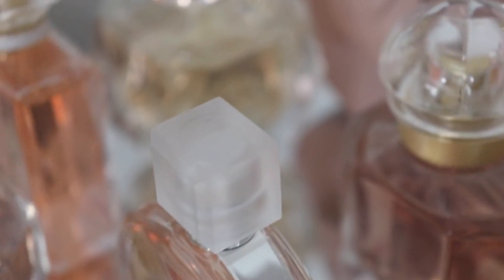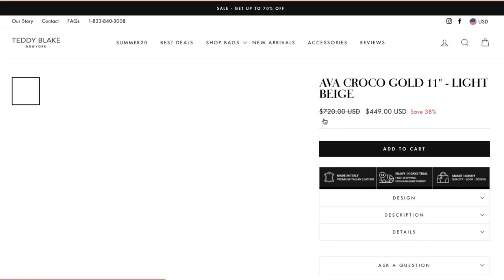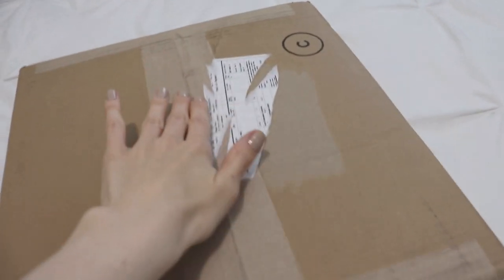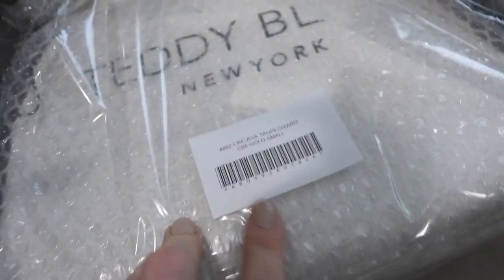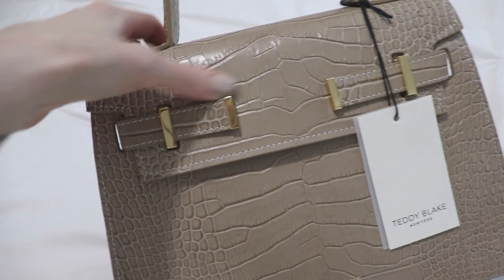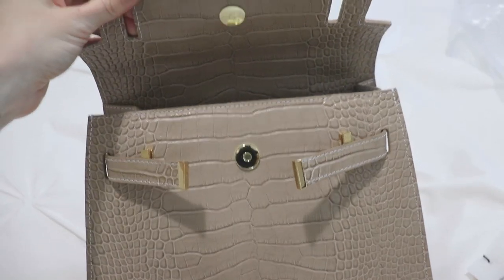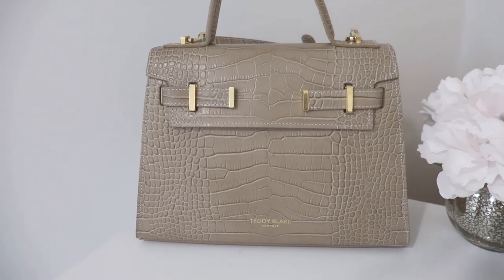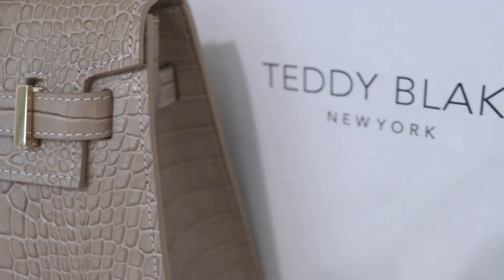Classic & Elegant Handbags | Teddy Blake Handbag Unboxing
Teddy Blake makes high quality, luxurious, real leather CLASSIC & ELEGANT handbags for ladies who want to elevate their look without the price tag.

Why Teddy Blake?
1. Dream Designs - with new collections every month
2. Premium Italian Leather - from Italy's finest pelleteries
3. Experienced craftsmen - these bags are a work of art
4. Trude Made in Italy - attention to detail, design and durability
5. Luxury - all the key characteristics of any high end luxury houses but WITHOUT the $1-2000 added cost just for the label

Hello!  My name is Cody-Marie. I make videos sharing lifestyle, fragrance, & inspiration for your home & life.  I love all things beauty, fashion, fragrance and home decor related.